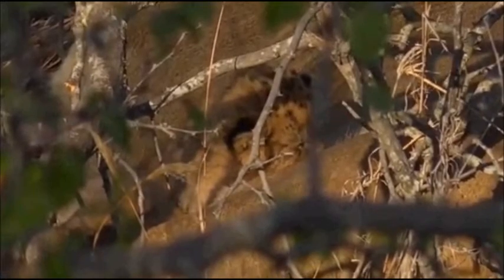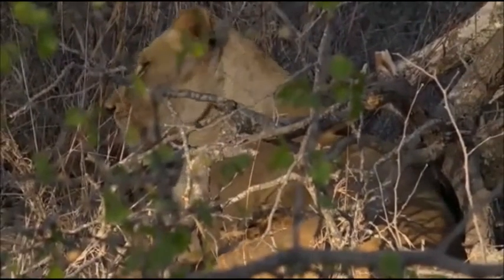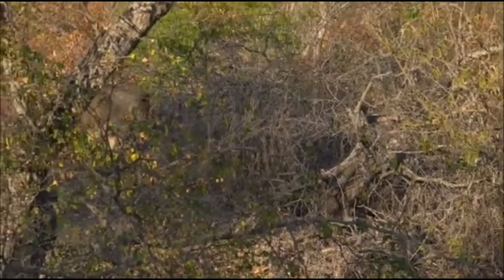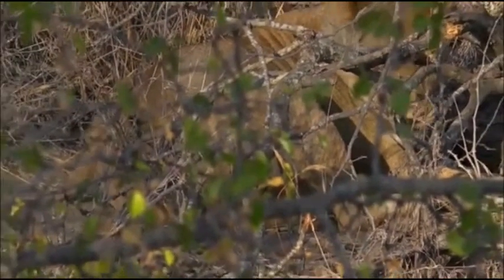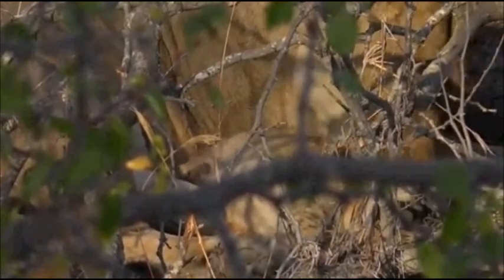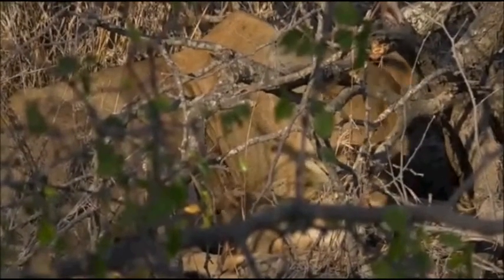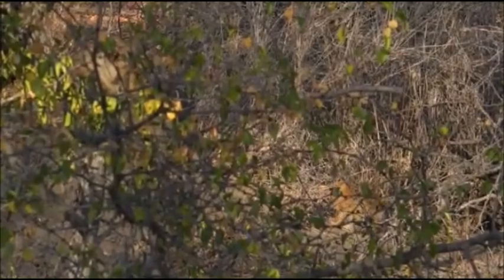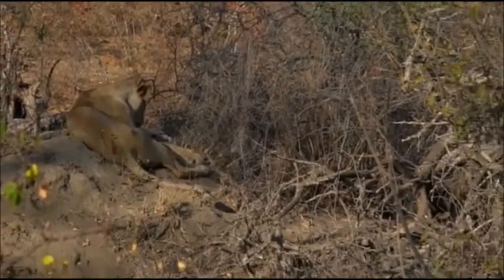Safari Live : The Youngest of the Nkuhuma Cubs as seen on drive this morning July 21, 2016